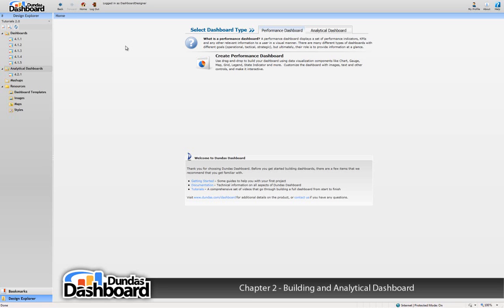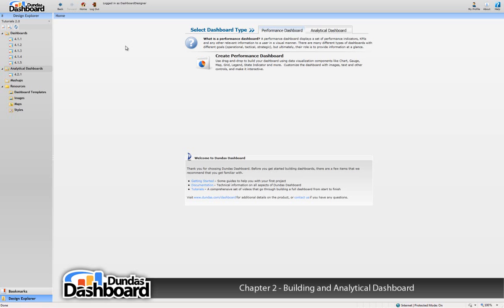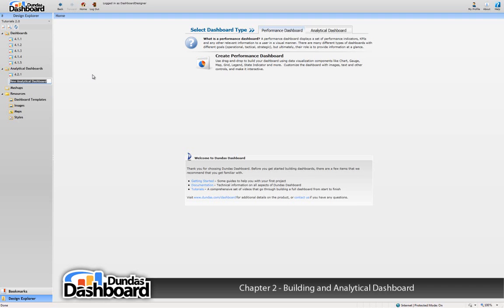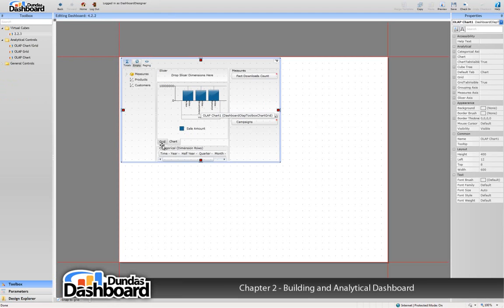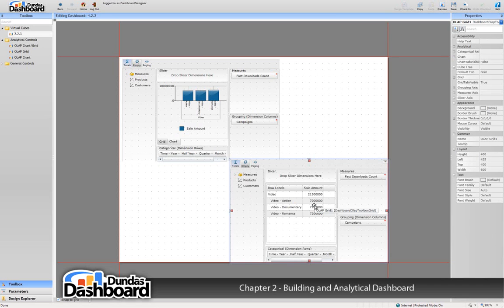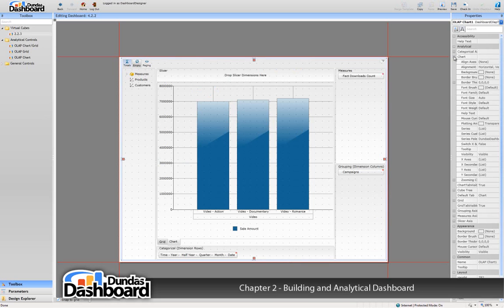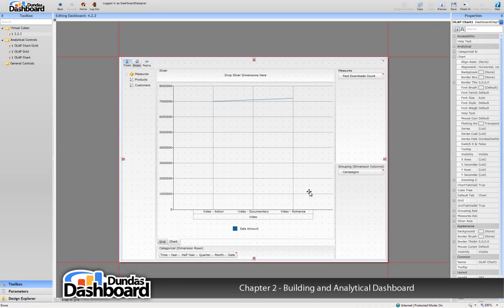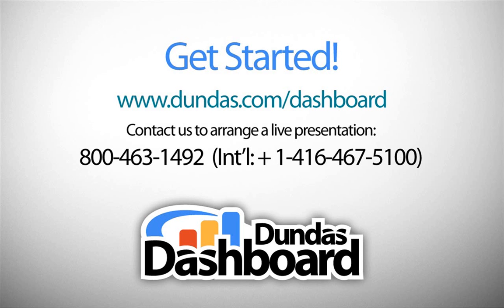4.2.2 Building an Analytical Dashboard - Dundas Dashboard Tutorials Series 4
Describes how to create an analytical dashboard using Dundas Data Visualization's premier dashboard software.